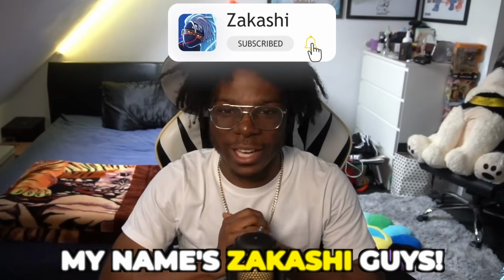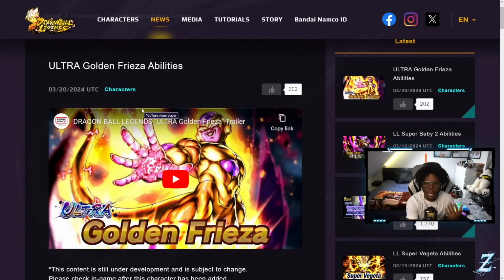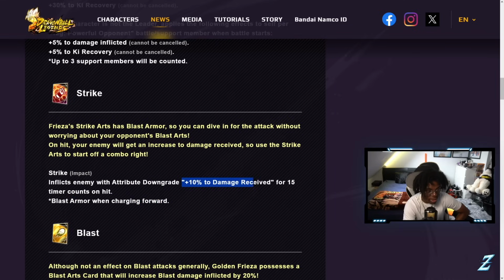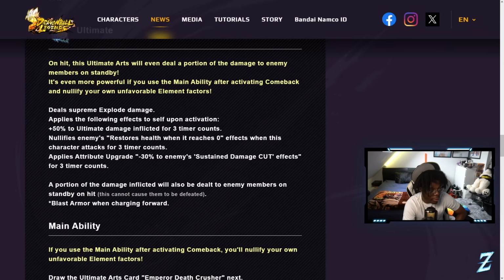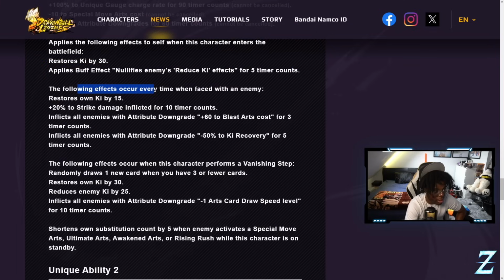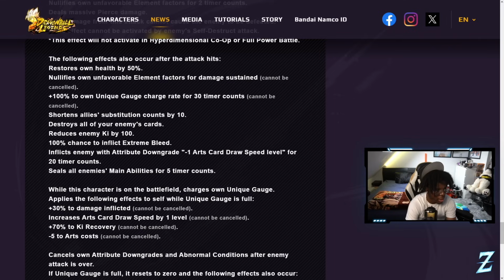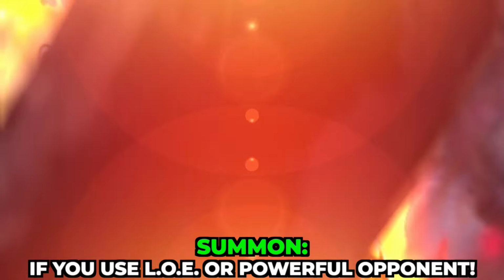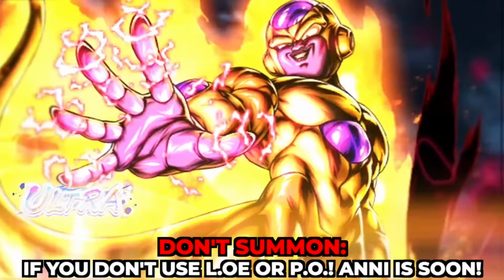ULTRA GOLDEN FRIEZA NEW COMEBACK ABILITY!!! SHOULD YOU SUMMON?! (Dragon Ball Legends)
00:00 - ULTRA Golden Frieza!
00:39 - Before You Summon!
02:41 - Kit Breakdown!
11:45 - Should You Summon?
14:15 - Am I Summoning?
15:27 - Good Luck! SUBSCRIBE!
What I use to RECORD:
► APowerMirror
► Streamlabs OBS